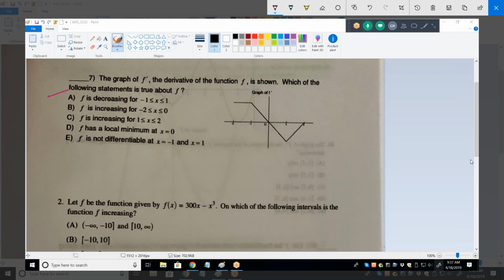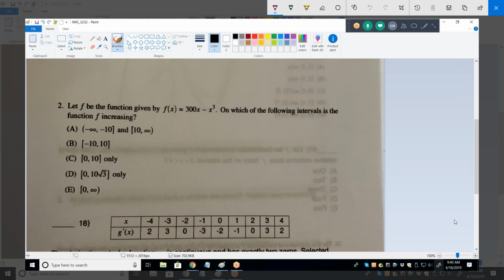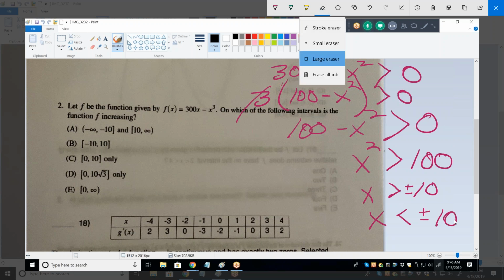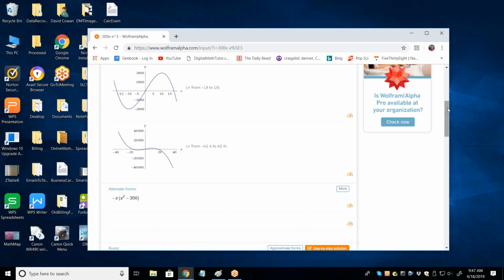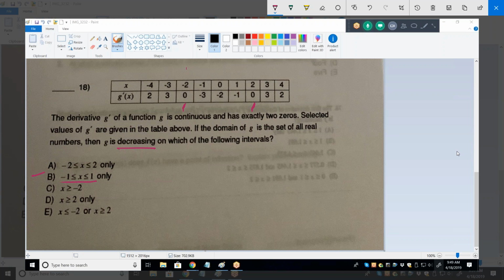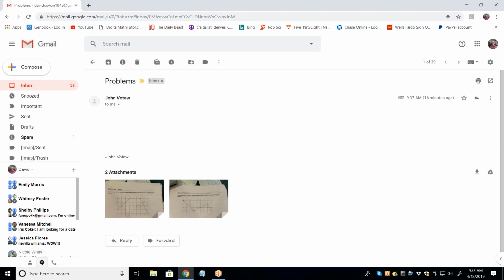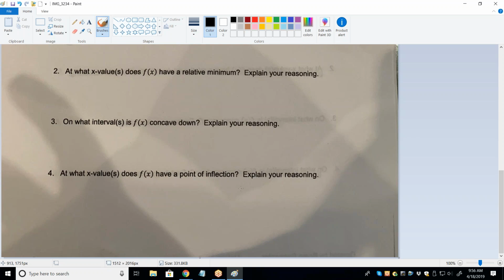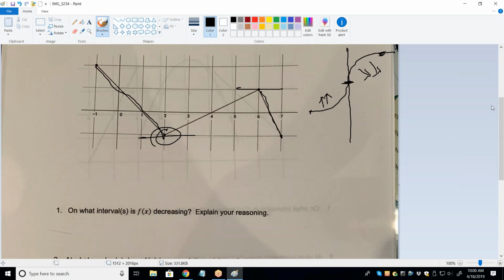Online Calculus BC tutoring, JV041819